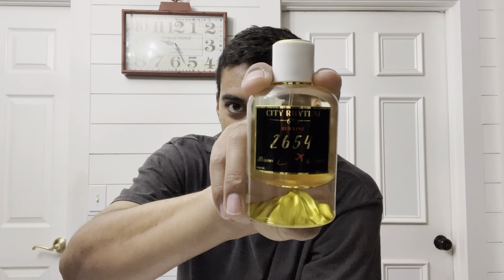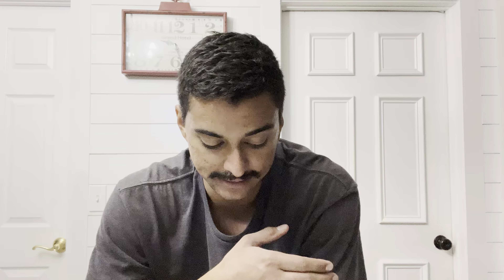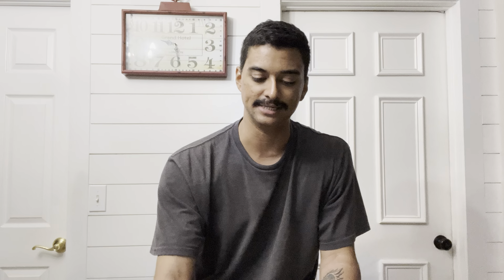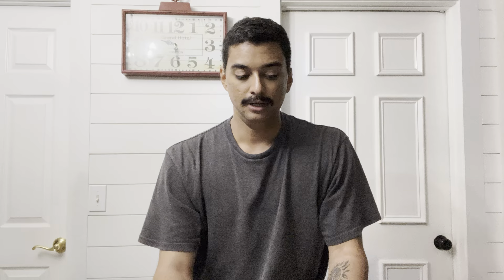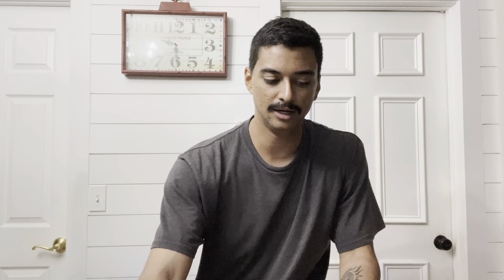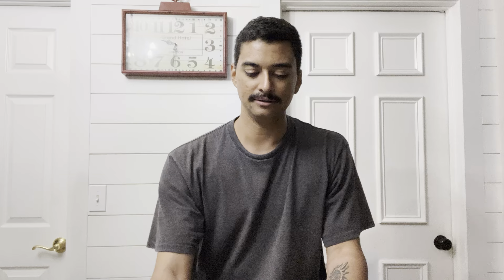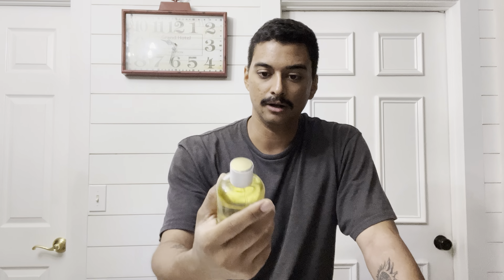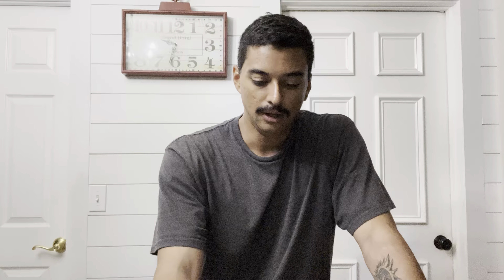CITY RHYTHM- 2654 REVIEW